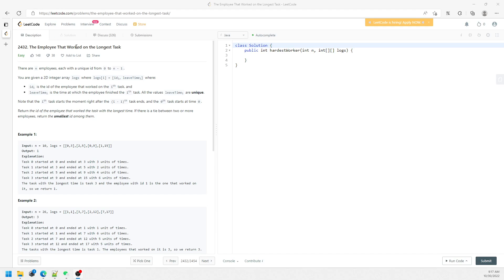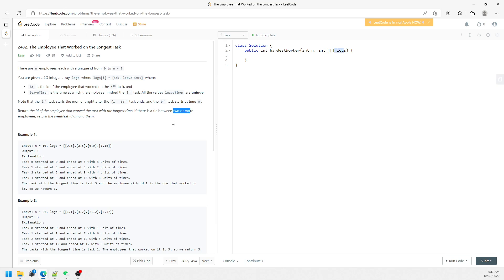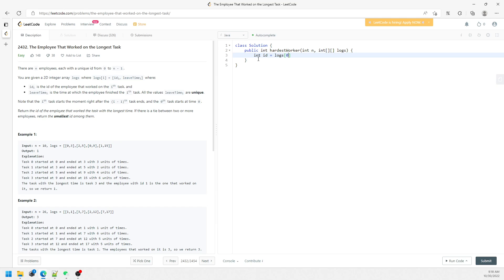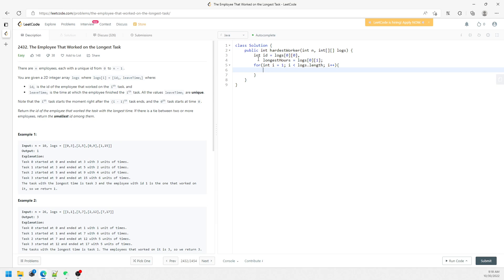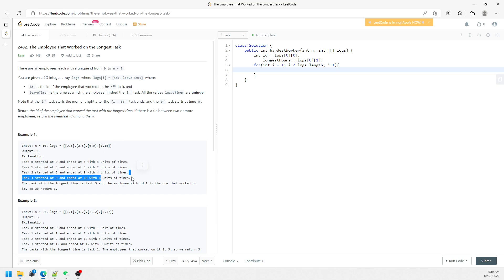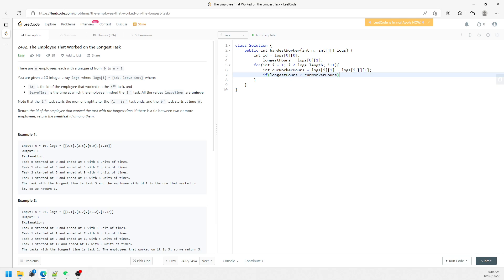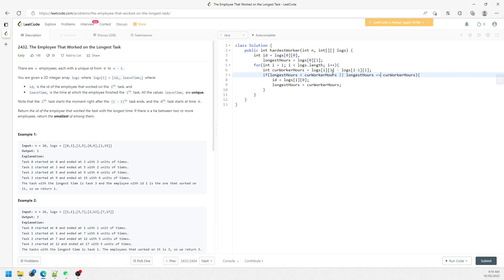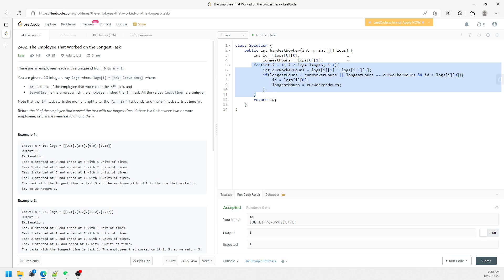LeetCode 2432 | The Employee That Worked on the Longest Task | Math | Java